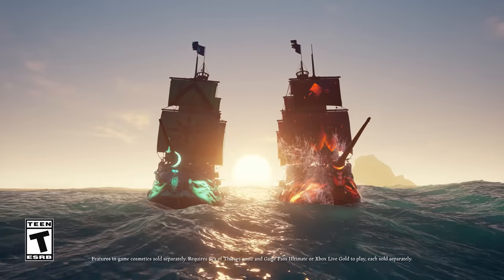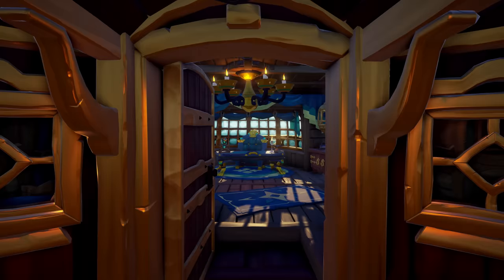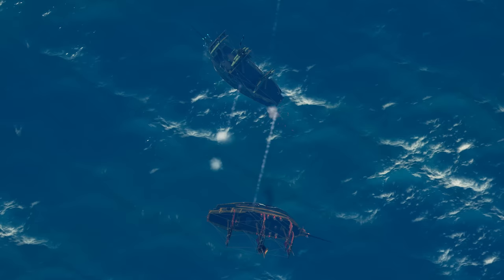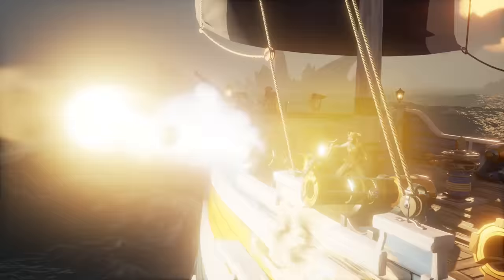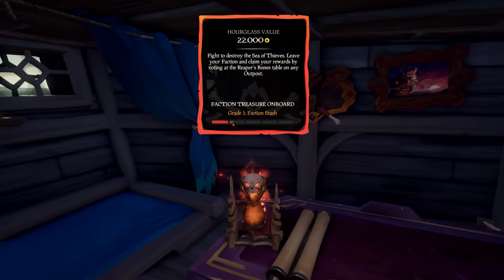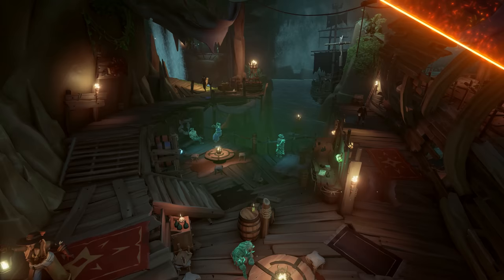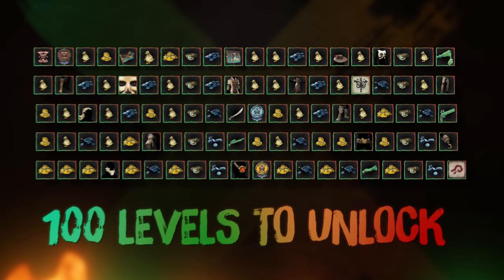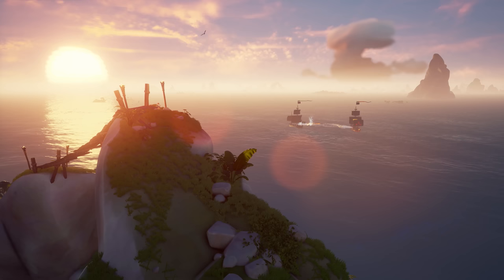Sea of Thieves Season Eight: Official Content Update Video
Prepare to engage in on-demand, Faction-based PvP combat, earn Allegiance and rewards, obtain rare Curses, unlock fresh locations to explore and more in Sea of Thieves Season Eight! The battle begins on November 22nd.